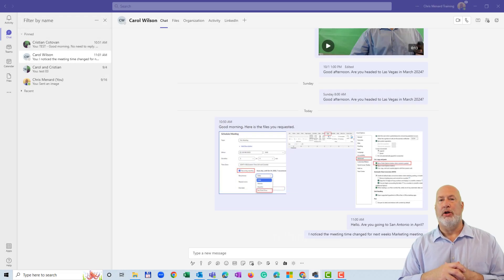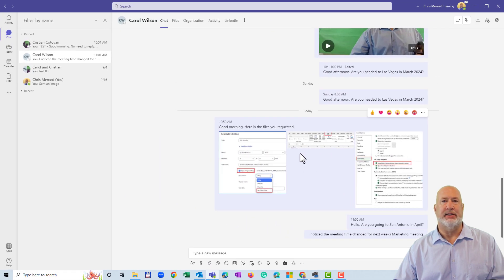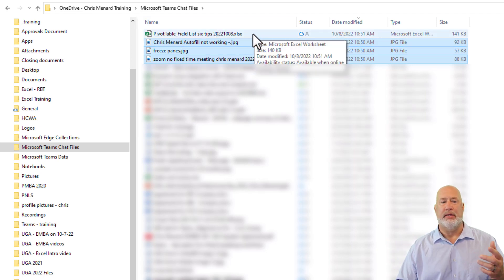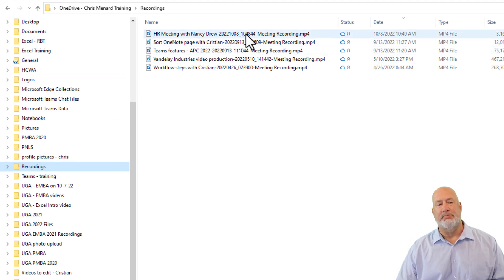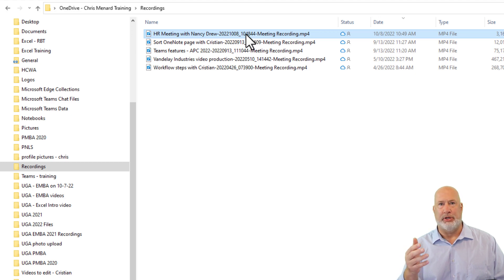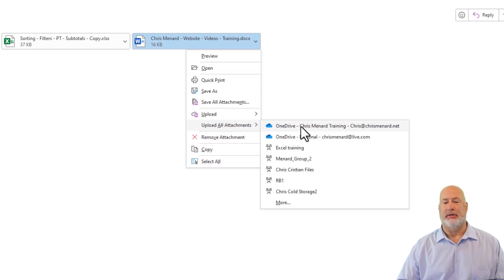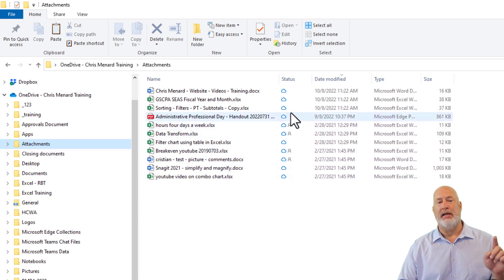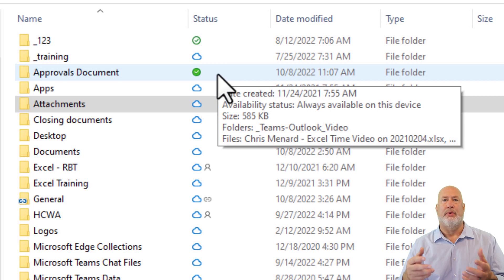OneDrive - Teams and Outlook folders automatically created in OneDrive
The Teams folders are Microsoft Teams Chat Files and Recording folders. The Microsoft Teams Chat Files shows files you uploaded in chat by clicking the paperclip icon. The Recordings Folder shows meeting recordings that are stored in OneDrive.

Teams Recording has an expiration date for most companies. You can find a recording in the OneDrive Recycle Bin if a recording gets deleted. Important recording, you can change the expiration at any time and not have it expire. The Outlook folder is the Attachments folder. This folder contains Outlook attachments saved to  OneDrive.

Chapters:
0:00 Intro
0:28 Teams folders created in OneDrive
1:10 Microsoft Teams Chat Files
1:45 Recording folder for Teams
2:50 Outlook Attachments Folder

-- EQUIPMENT USED
○ My camera